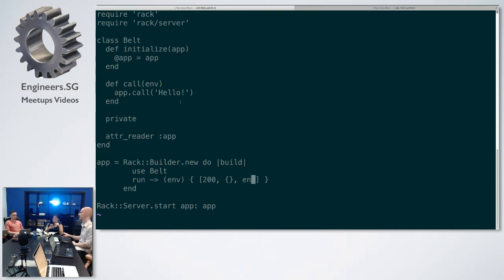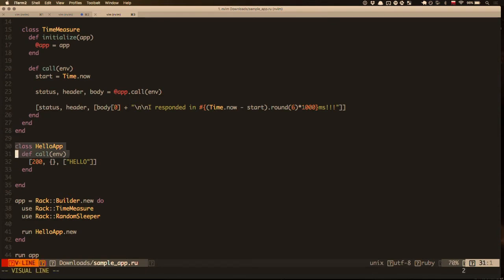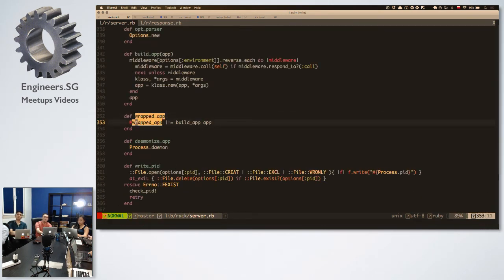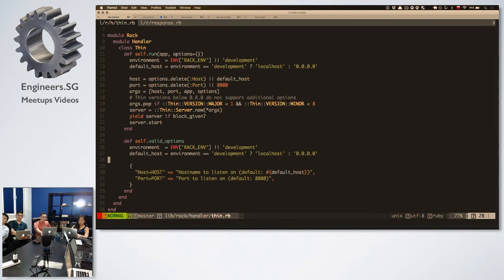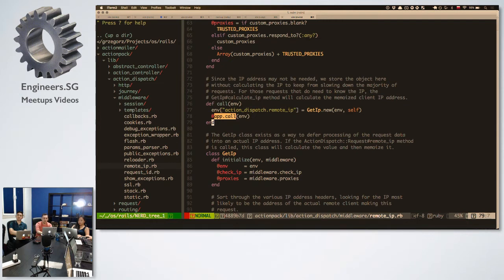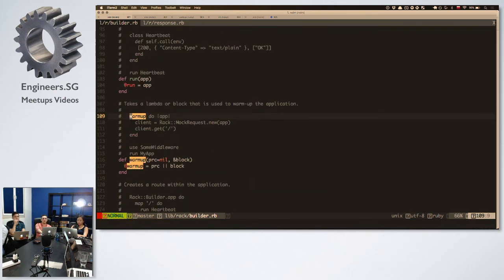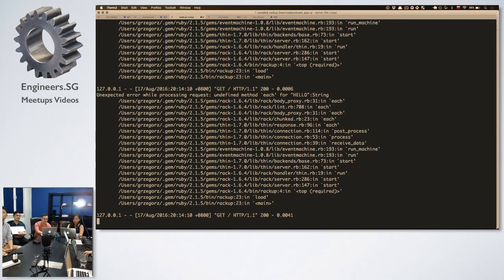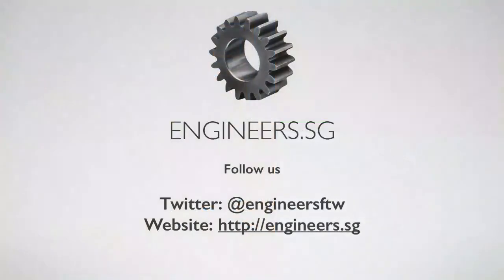Rack - Ruby Code Reading Group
The "How does it work?" meetup was inspired by Guo Xiang's suggestion to have a meetup talk about how Sprockets actually works.

In our previous meetings we learned about Sprockets and Concurrent Ruby.

This is our 3rd meetup and this time we'll dig into the code of Rack library. Rack is the most popular web server interface for Ruby libraries. It powers most of the Ruby web frameworks (Rails, Sinatra, Volt, Roda). Although used by many, Rack is understood by few people, and we'll change it a bit by learning how it works.

Preparation

Rack is quite a big library, therefore we'll focus on just 2 parts: server and handler. To prepare for the meetup:

1. Watch Aaron Patterson's presentation from RubyConf Taiwan 2015 - start from 24:00)

3. Read Rack server's code

4. Play with the code - write a simple Rack application, run it, try to see what happens when you do it.

5. Prepare some small snippet of code that you can show to other people - it can be either very small app, or some call of Rack internals that you find interesting.